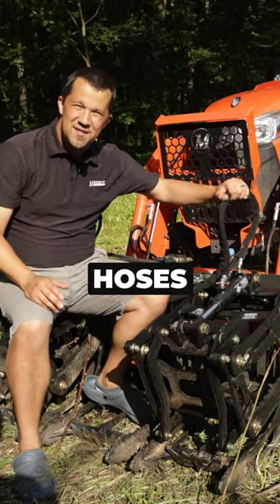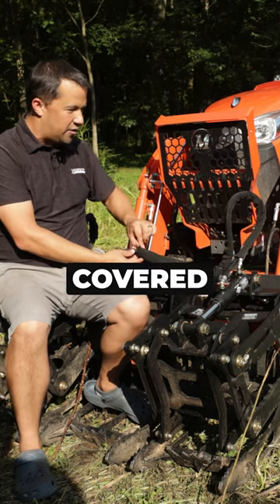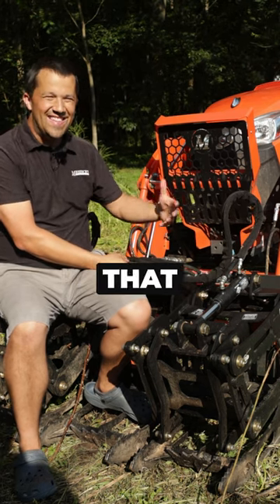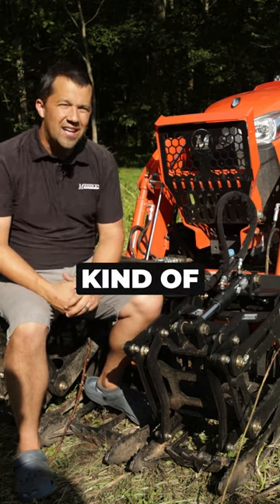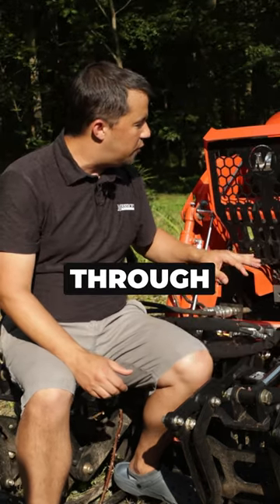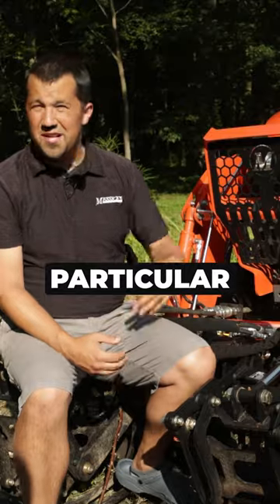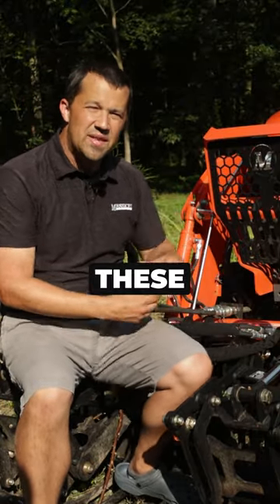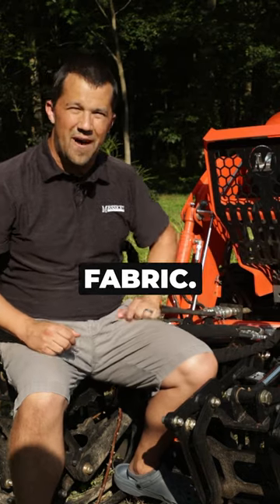Covering your hydraulic hoses helps prevent dry-rot and sun damage.